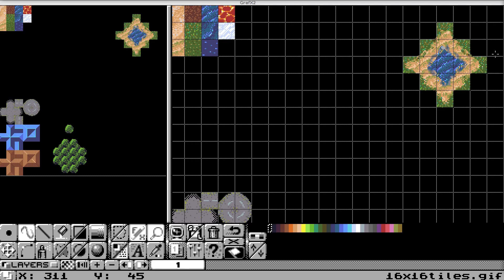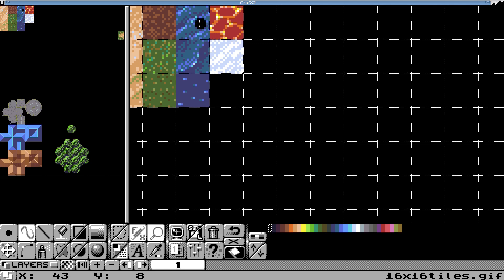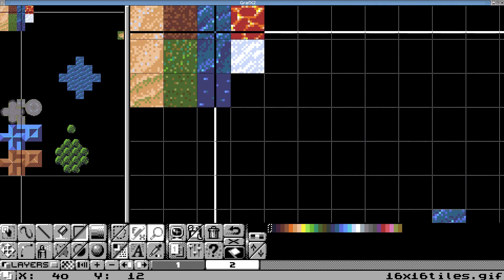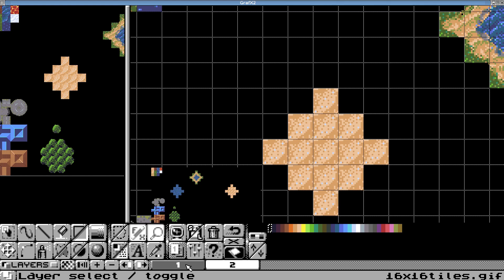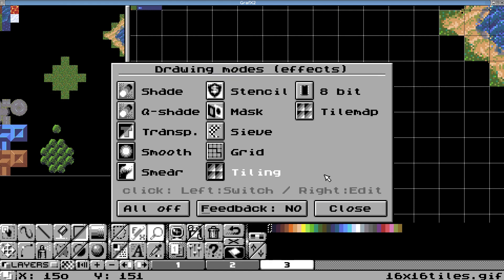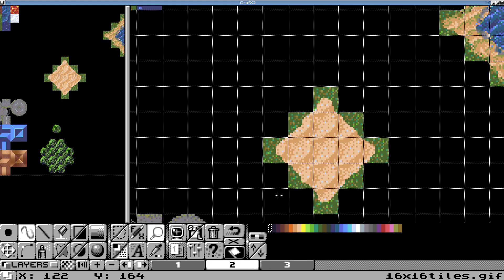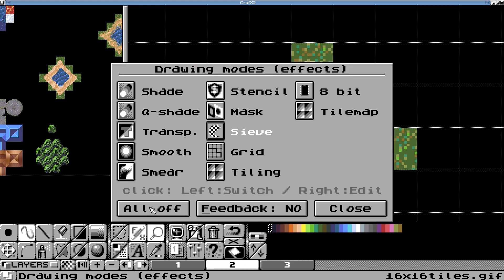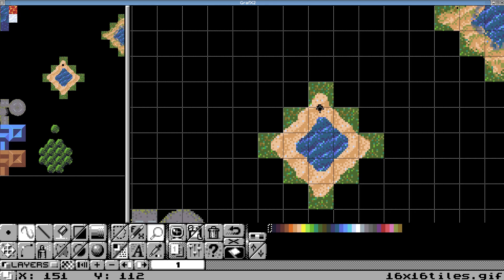GrafX2: Tidy Transitional Tiles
A demonstration of one technique to quickly make transitional tiles using GrafX2's layers and tiled fill mode.